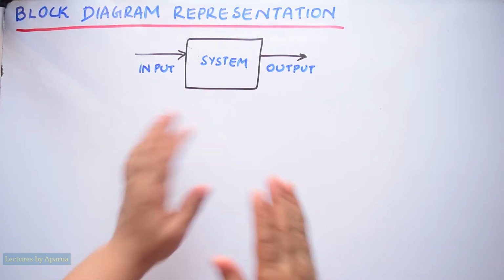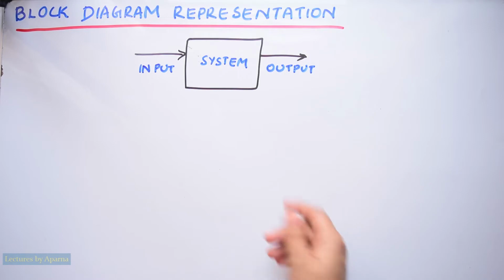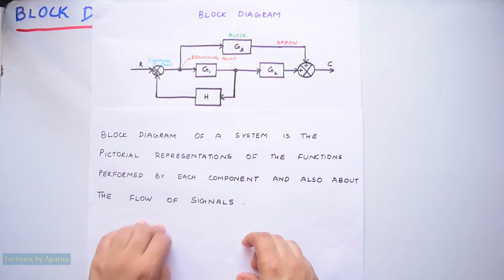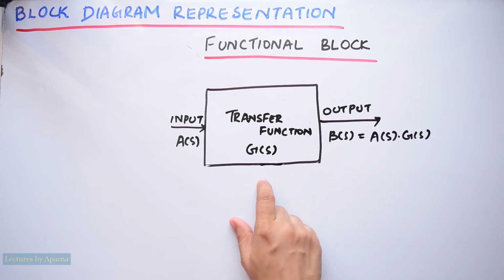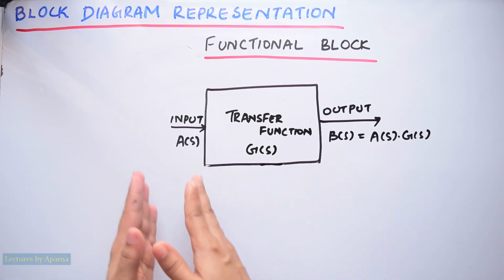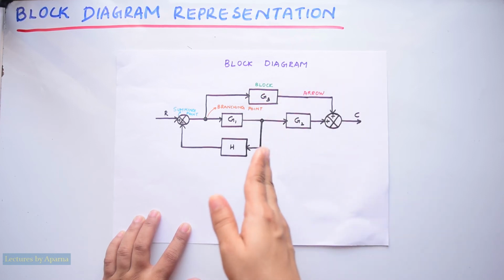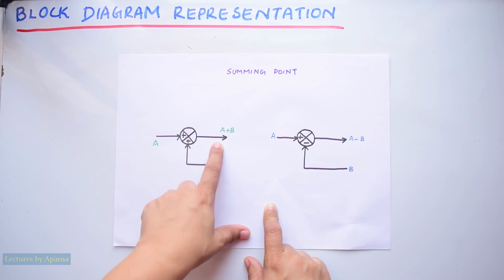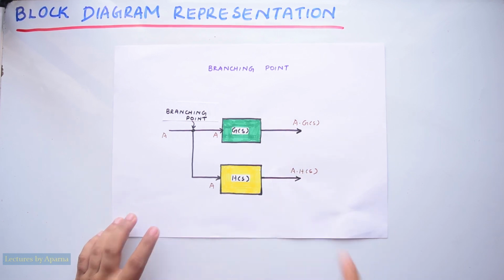BLOCK DIAGRAM REPRESENTATION IN CONTROL SYSTEMS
In this video all the basic components in a Block Diagram is explained.